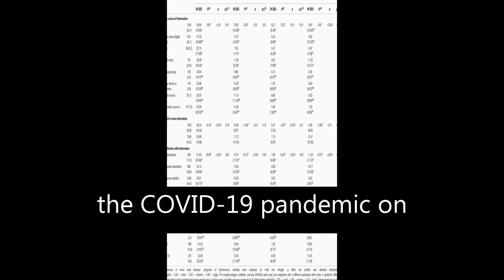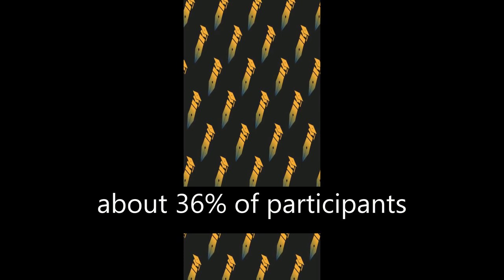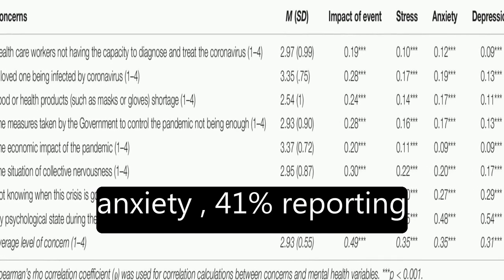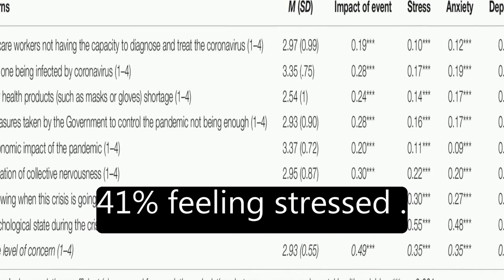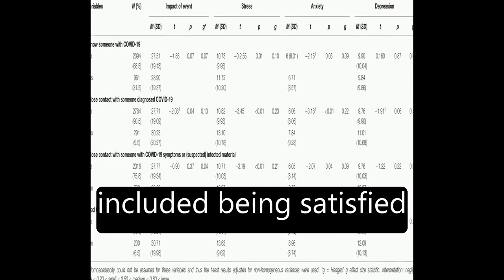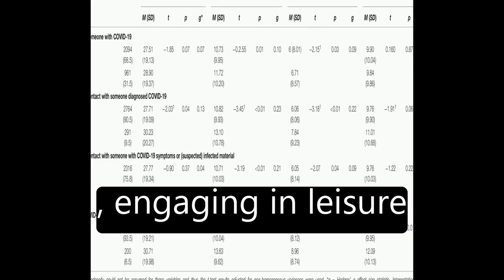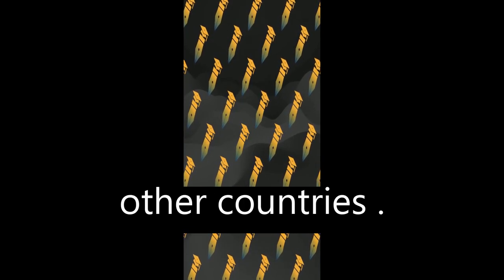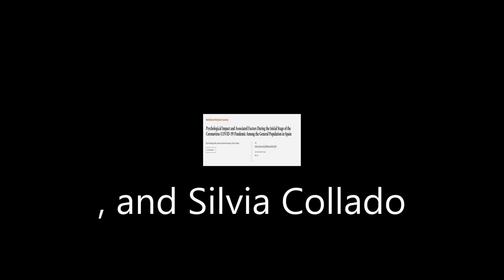Psychological Impact and Associated Factors During the Initial Stage of the Coronavir... | RTCL.TV